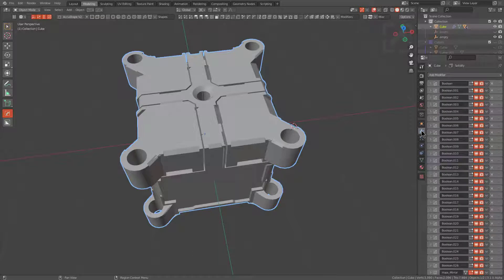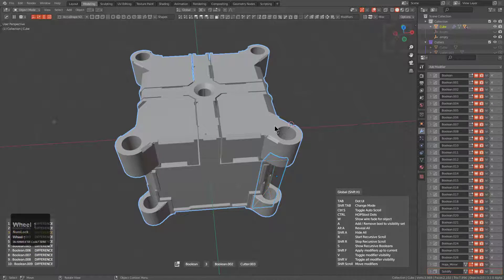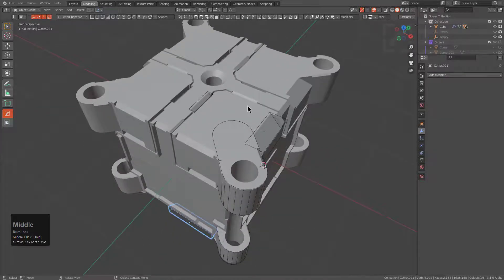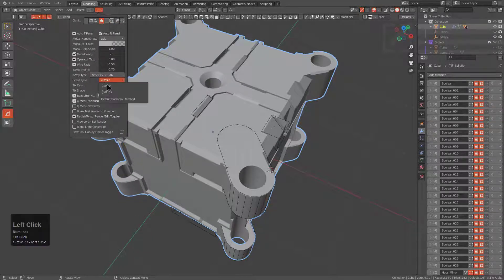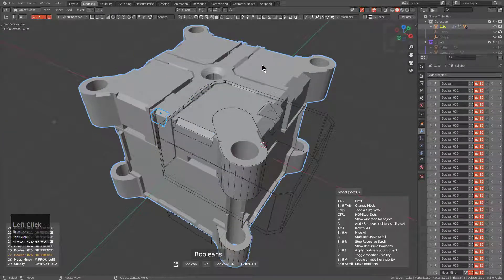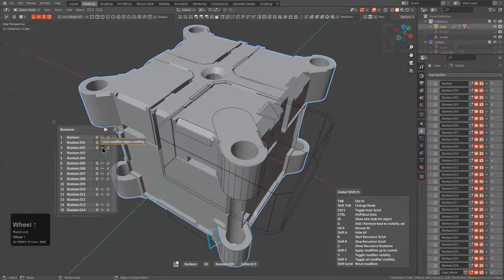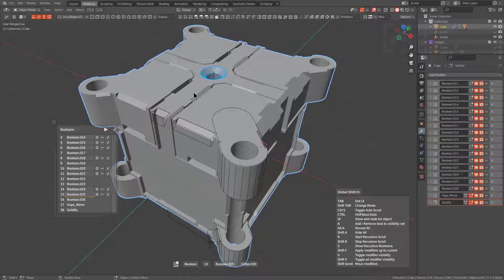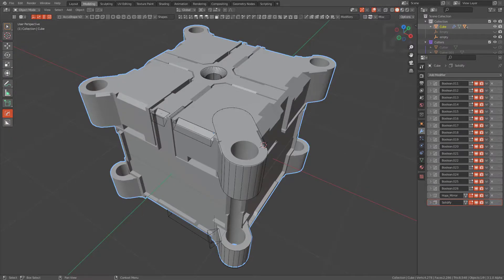hardops 987_26 - Everscroll (Additive Mode)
Everscroll takes over this release. Additive mode is now working properly for everscroll which is good for additive bool stacking which comes up more often than you'd think.